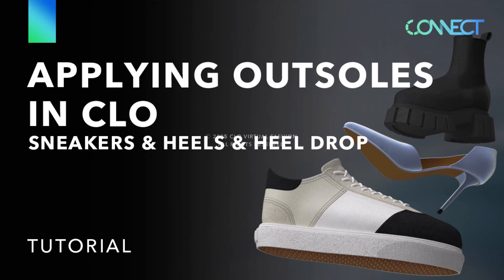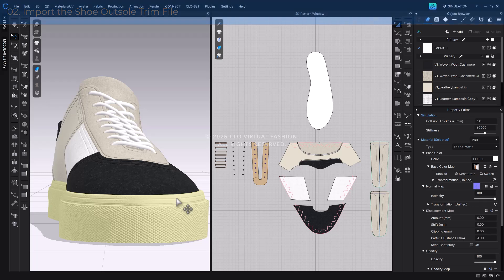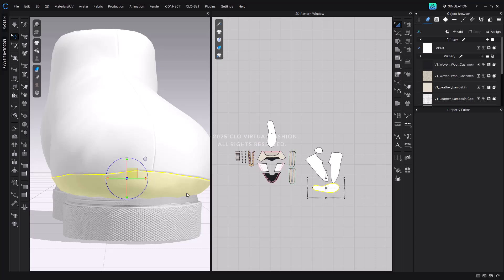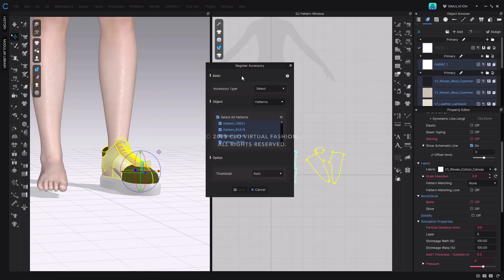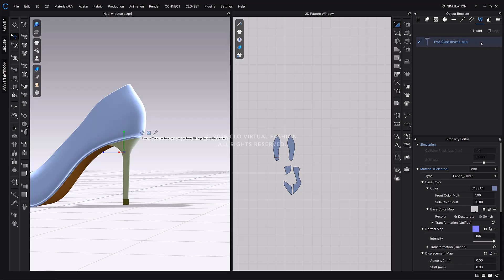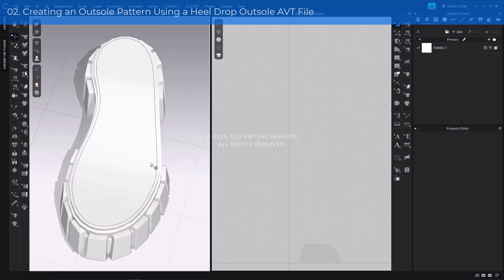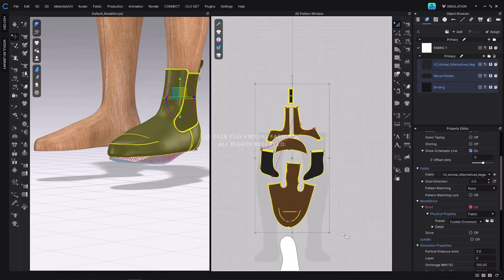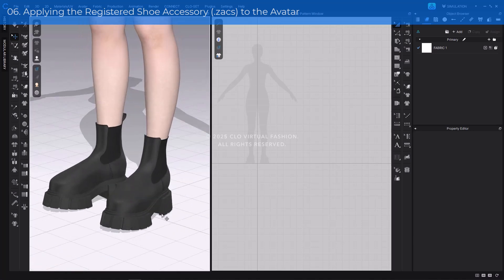Applying OUTSOLES in CLO (Sneakers & Heels & Heel drop)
This video introduces how to use CONNECT's new product, SHOE-OUTSOLE.

You can download the sample outfit file used in the video from CONNECT.
SHOE-OUTSOLE Introduction 00:00
Part1. Sneakers 1:03
Part2. Heel Outsole 8:26
Part3. Heel Drop Outsole 10:52

We greatly value your opinions and are always looking to improve :-)